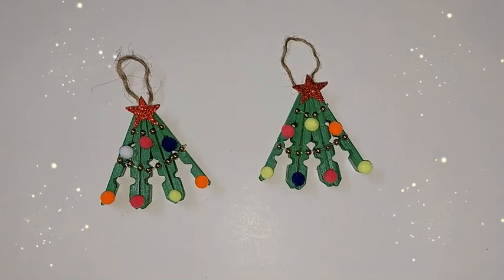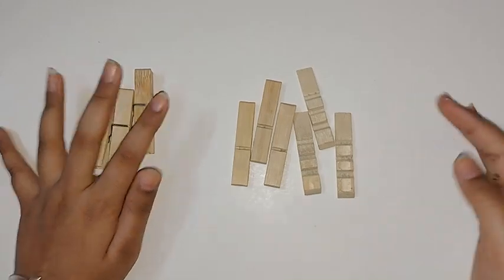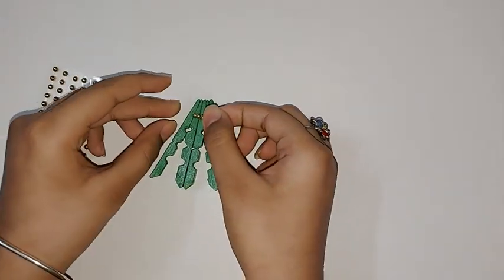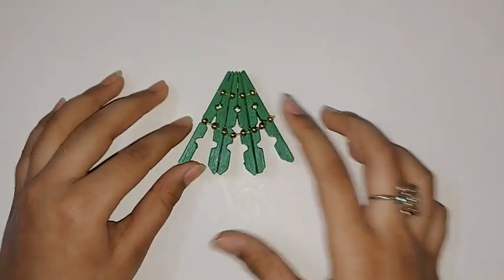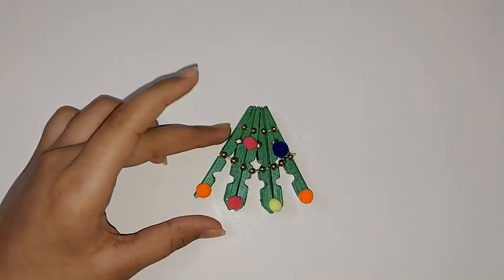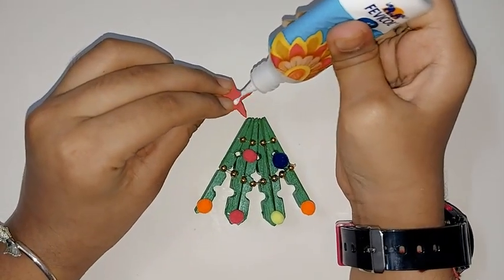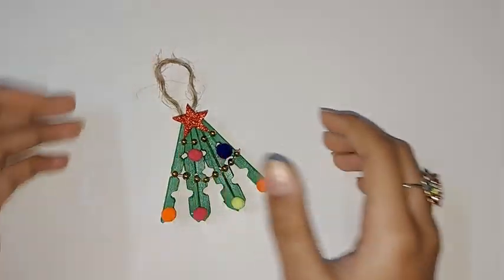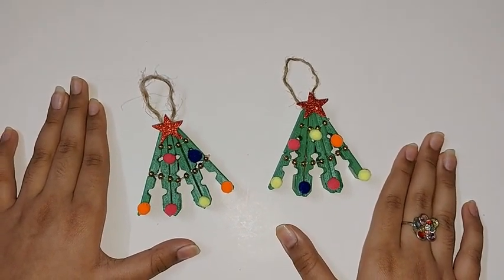How to make Clothespin Christmas Tree Ornament 🎄| Christmas crafts🎄🎅 | Christmas Ornaments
Hi guys!
In this video, I have shown how to make a really easy and cute clothespin Christmas tree ornament, it looks great so do try making this at home.

Happy Crafting! 🤗
Also, see: